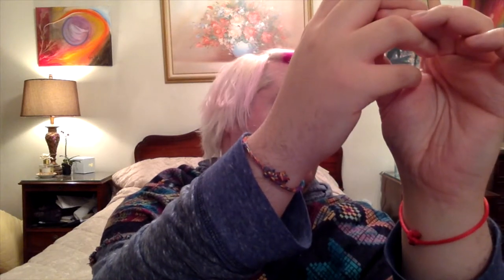Chanel Rouge Allure Velvet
This is a video talking about my favourite Chanel lipstick. Yes it is a brilliant flamboyant colour, but I have a brilliant personality and isn't that a wonderful thing? lol